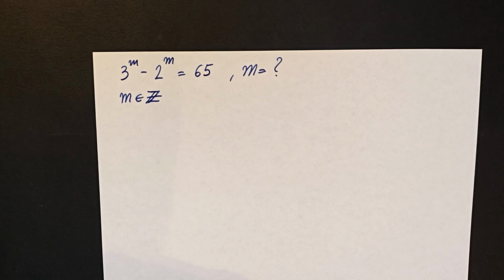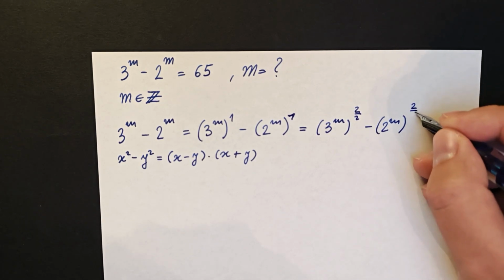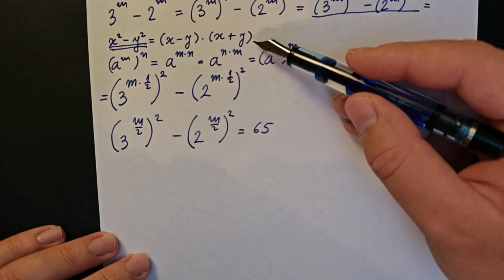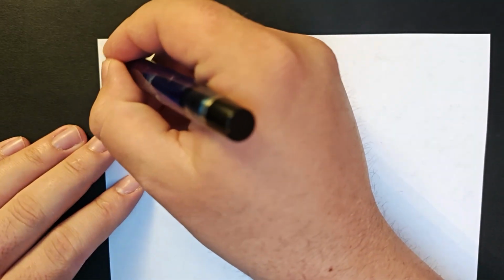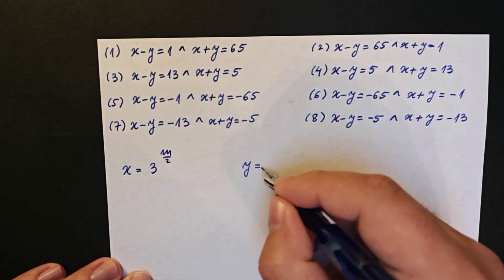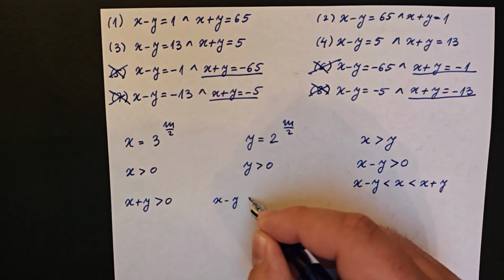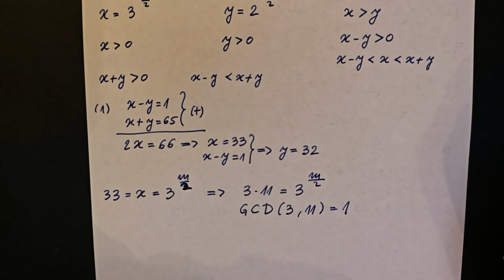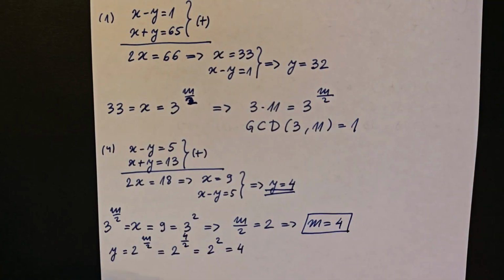Math Olympiad 3^m–2^m=65 | Math Olympiad Problems | Algebra